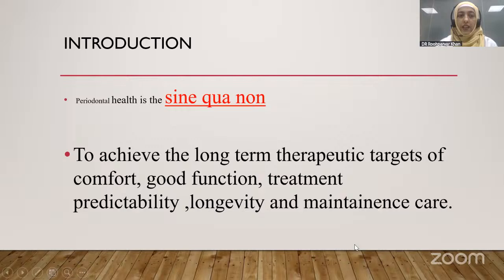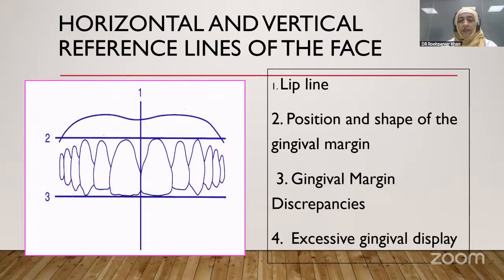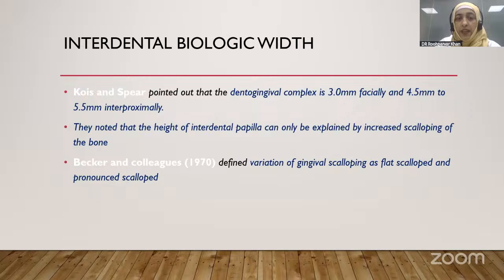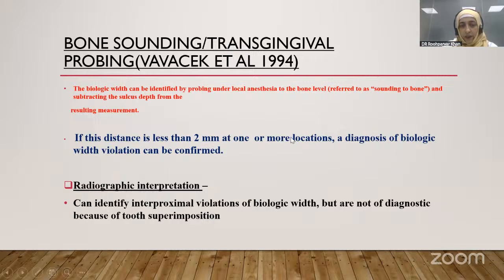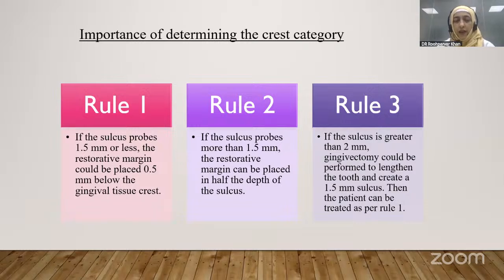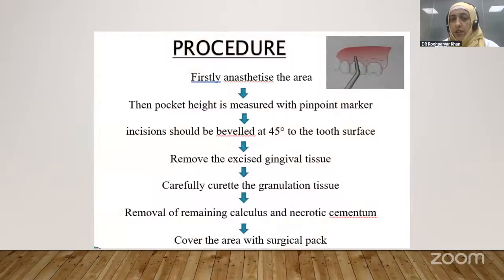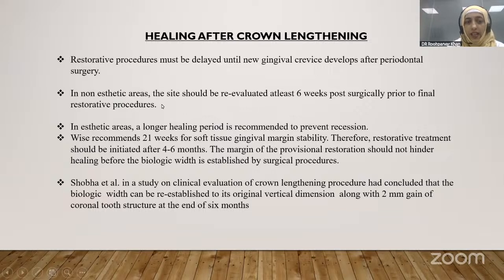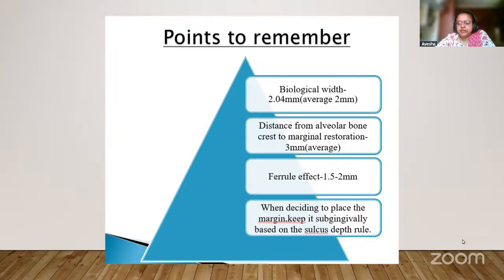Crown-Lengthening and Biological-Width Modification: Dr Roohparvar Khan, Moderated by Dr Aysha Anjum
A Multi-Disciplinary Perspective from a Periodontal and Prosthodontic Approach